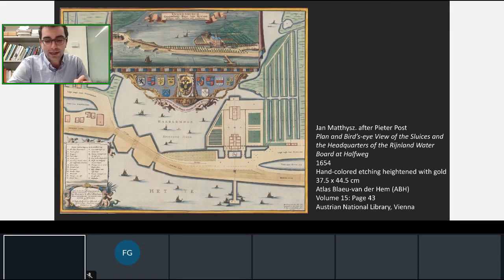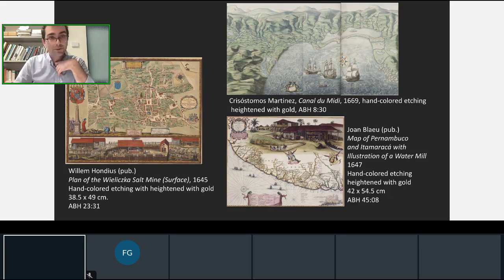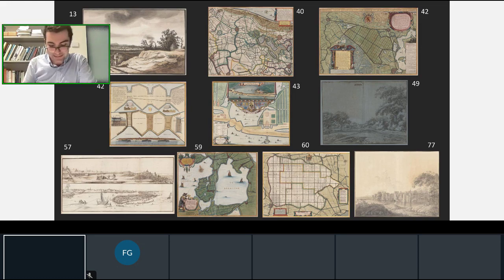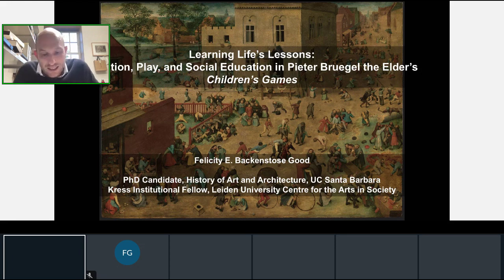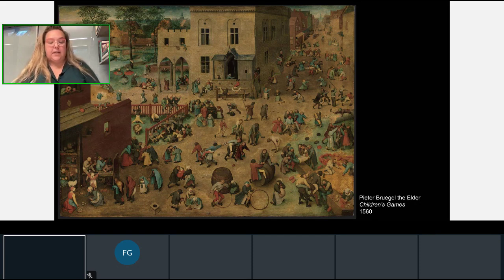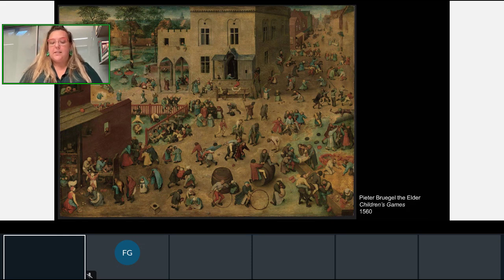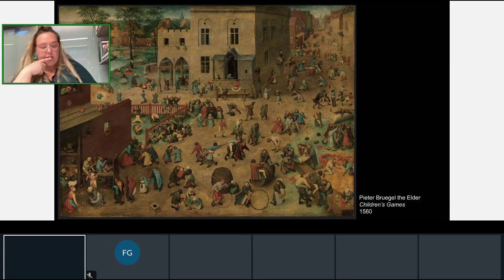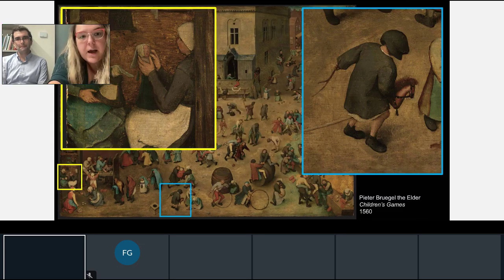Kress Talks 2023 with Alec Aldrich and Felicity Good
Seventeenth-Century Dutch Landscape, Technology, and Projects: The Atlas Blaeu-van der Hem as Common Ground
Alec Aldrich (UC Santa Barbara)

Engineering technologies such as, sluices, watermills, and polders populate seventeenth-century Dutch landscape images by artists. They were likewise the subject of printed maps, schematics, patent applications and engineering tracts. Can these different contexts and visual situations come together to inform our understanding of Dutch landscape imagery? Hand-colored prints, in addition to topographical and landscape drawings compiled in the customized Atlas Blaeu-van der Hem are just one seventeenth-century context in which these interests converge. Together they evince an interest in the “project”, or an enterprise deploying useful knowledge to exploit the material world, a seventeenth-century concept that unites a wide range of landscape image types with a common set of rhetorical and pictorial concerns.

It’s All Fun and Games: Play and the Social Education of Children in Early Modern Antwerp
Felicity Good (UC Santa Barbara)

Tucked away in the far lower-left corner of Bruegel’s Children’s Games are two adolescent girls playing with dolls. Facing each other, the girls sit on the ground underneath a miniature altar that is seemingly dedicated to the Virgin Mary—a tiny idol of the Virgin of the Apocalypse wreathed in flames appears on the uppermost shelf alongside crosses, devotional woodcuts, and other religious trinkets. Depicted in Children’s Games are boys and girls of all ages. Their activities vary greatly—some amuse themselves with toys and dolls, others roughhouse, while others enact marriage, baptism, and childrearing in the guise of play. Bruegel’s painting raises questions surrounding how play was understood as a critical component of a child’s social, behavioral, and intellectual development during the early modern period. Recreation was encouraged as part of a well-rounded humanist education and provided much needed respite from mentally taxing academic pursuits. Play—in and out of the context of school—served a dual function of teaching children, through enacted experience, about expectations of adulthood. This paper examines how, through the creation of an encyclopedic image on the topic of childhood games, Bruegel creates and image that encourages active construction of meaning predicated upon questions concerning the expectations of adulthood and its institutions like marriage, parenthood, and religion. More broadly, representations of games and play enabled early modern adult audiences to investigate the ritualized nature of adulthood through the lens of childhood.